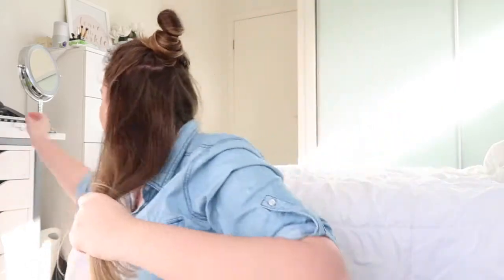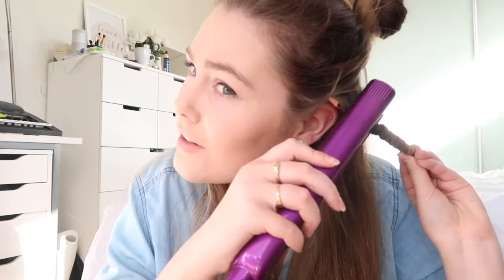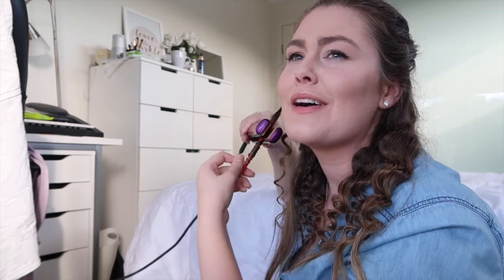Curling All My Hair with a Pencil! *AMAZING*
Today I decided it would be fun to curl my hair with a pencil. The results were pretty dope if you ask me.